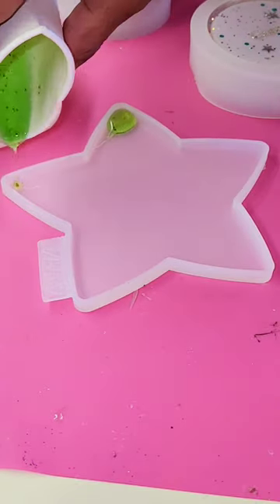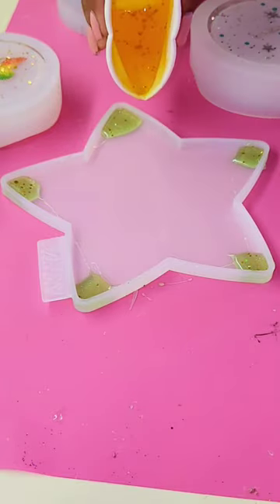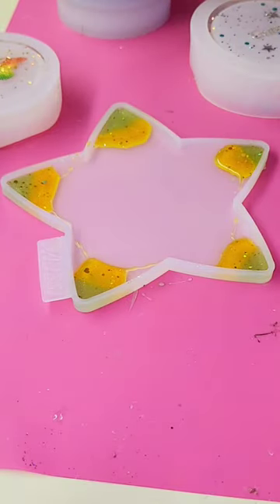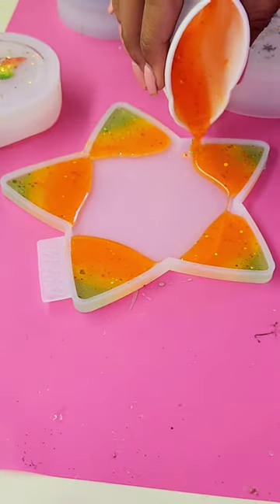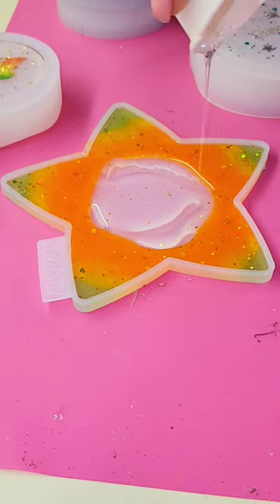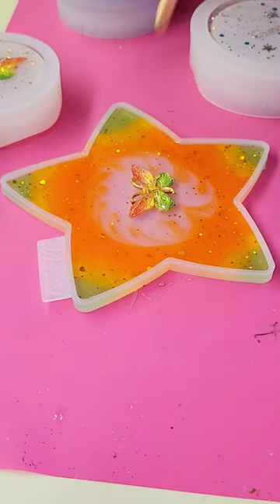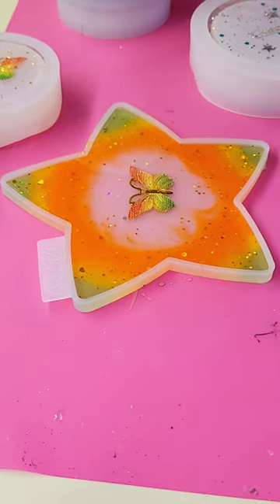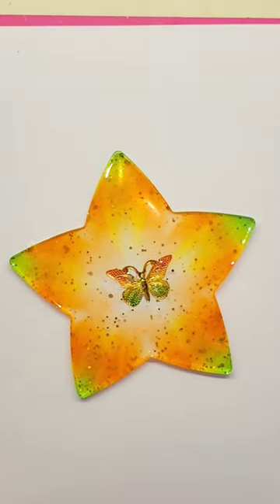What two colors don't go together?? 💛🖤🤍💜💚❤️🧡 - Resin Art Tutorial with Results